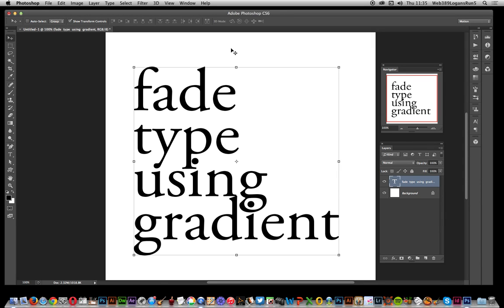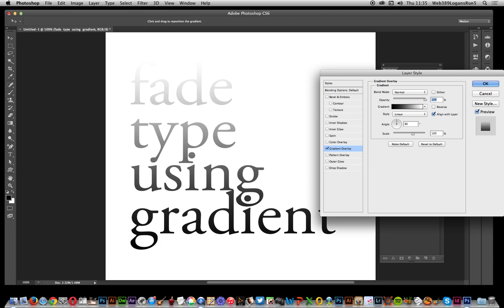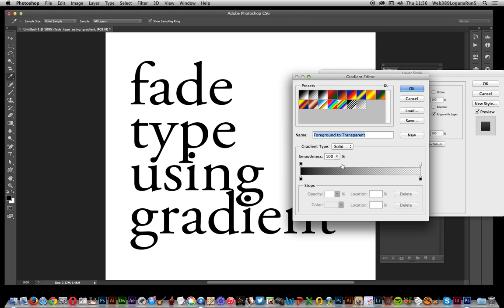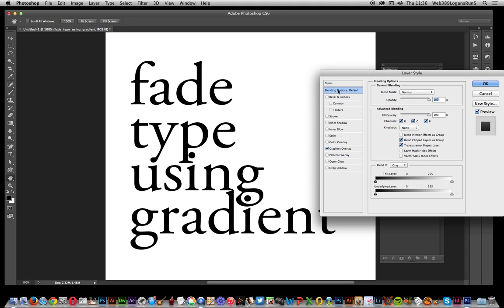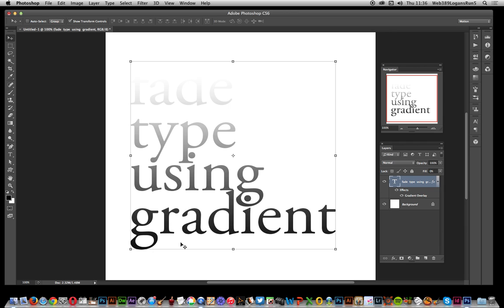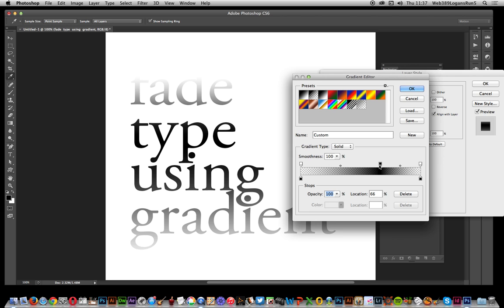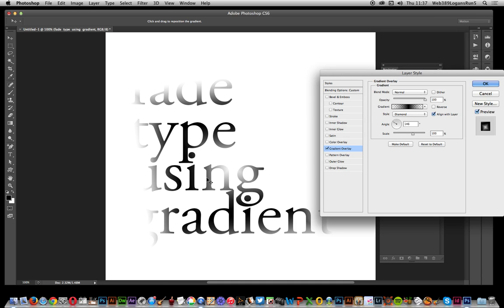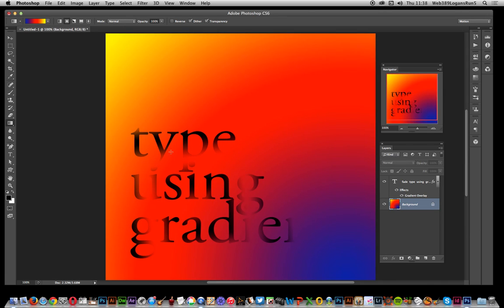Photoshop Fade type effect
How to fade type using a single gradient (linear, radial etc) with different transparency in Photoshop  tutorial